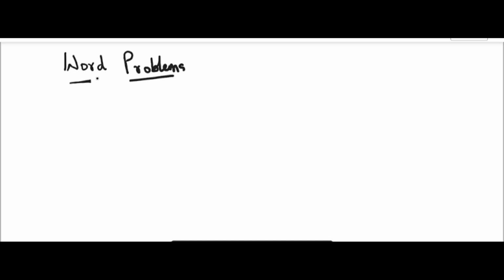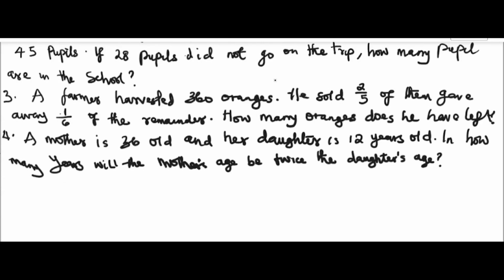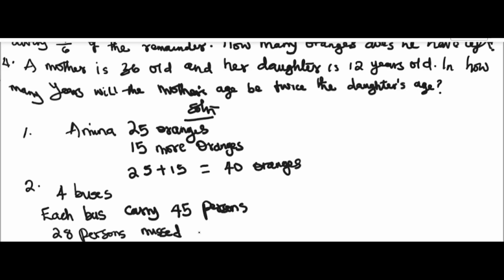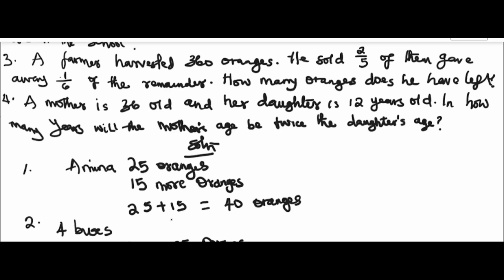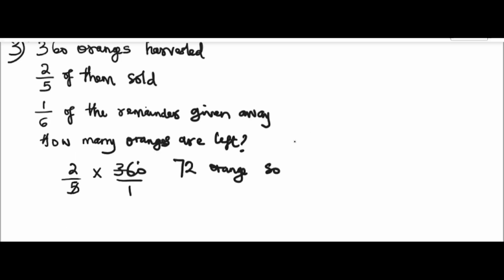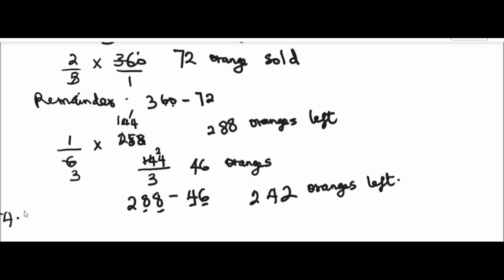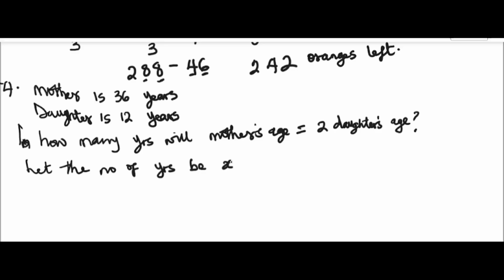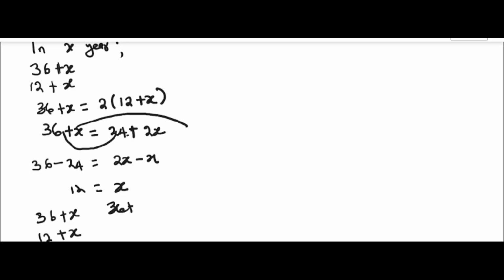TRANSLATE AND SOLVE WORD PROBLEMS IN A MINUTE.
AT EVERY LEVEL, AT EVERY POINT, STUDENT FIND IT VERY DIFFICULT TO TRANSLATE WORD PROBLEM TO MATHEMATICAL EXPRESSIONS. THIS VIDEO WILL HELP YOU OVERCOME THAT CHALLANGE, AND HELP YOU SOLVE WORD PROBLEM LIKE A PRO.